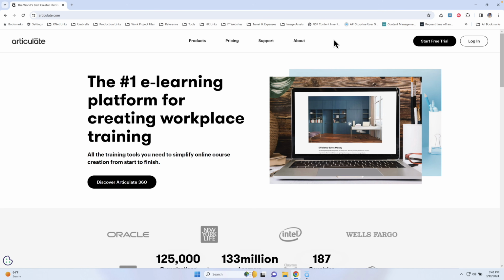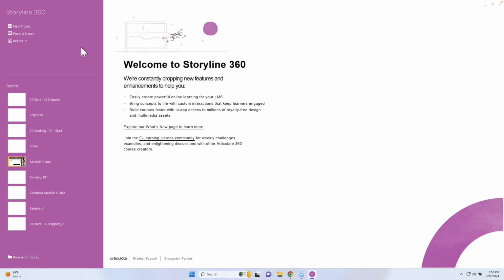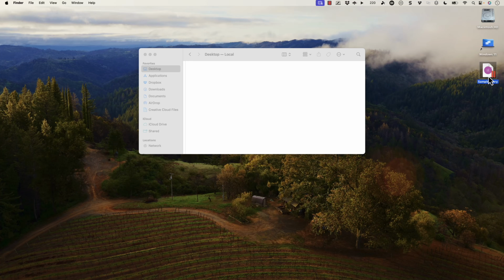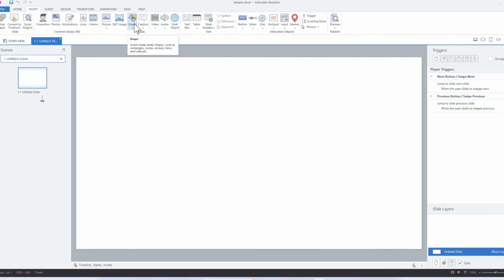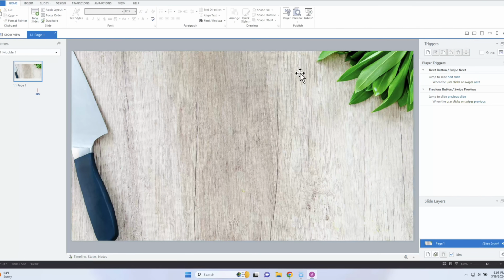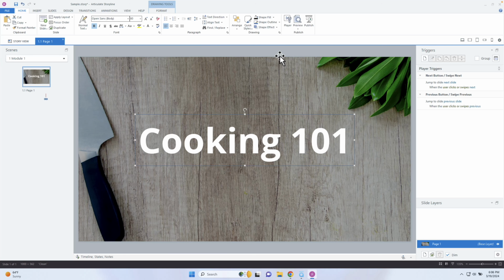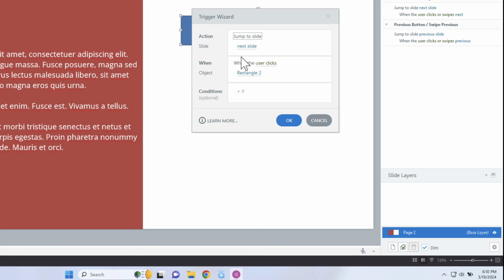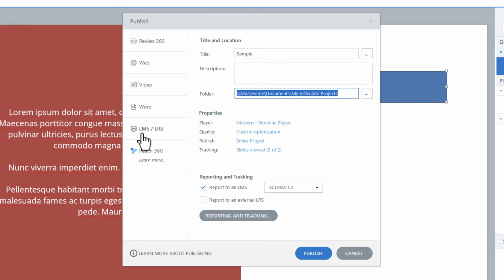Articulate Storyline 360 Basics in 30 minutes!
Are you new to Articulate Storyline? This quick crash course is perfect for any beginner starting with Articulate Storyline 360. I will walk you through how to get started with Articulate Storyline and creating eLearning courses. We will begin to create pages using various assets within Storyline and even explore how you can get online assets right within Storyline 360.

I think we'll dive into showing you how to adjust your course assets using the format tab and even how to add interactivity to any object inside your online course. Finally, we'll walk through how to publish your course and get it ready to be consumed from any Learning Management System (LMS).

If you are new to Articulate Storyline and want to get started, this is a great place. Let's dive in and get going.

*Chapters*
00:00 Introduction
00:53 Where to get Storyline 360
01:59 Exploring the Articulate 360 Suite
03:22 Understanding Slides within Storyline
05:06 Starting a New Project
09:52 Development Basics
11:08 Exploring the Elements
14:00 Creating Pages
15:30 Formatting Images
17:08 Working with Text
19:15 Adding text to Shapes
19:47 Creating Interactivity
25:11 Publishing Your Project